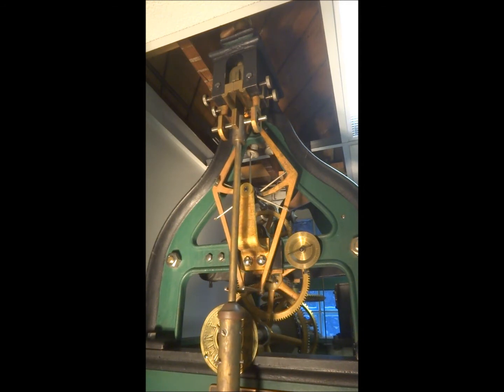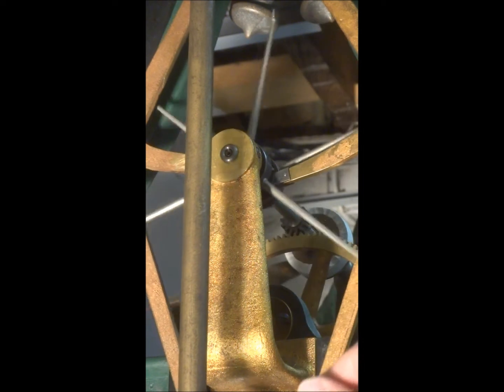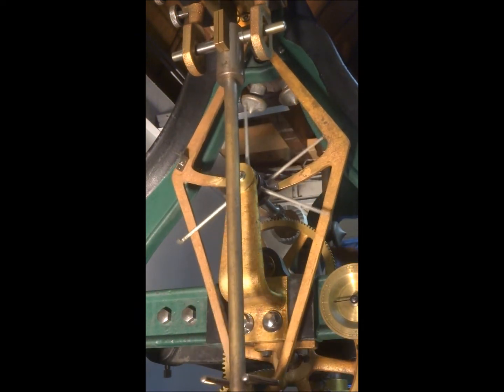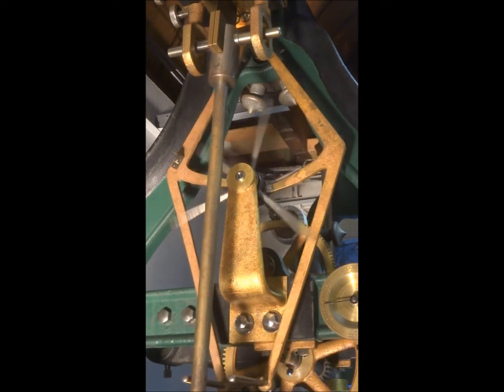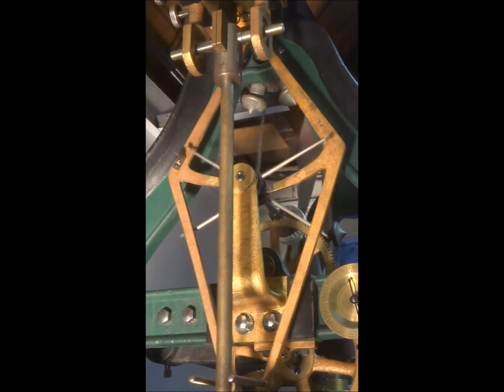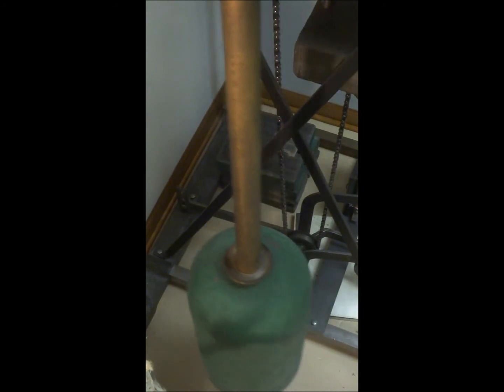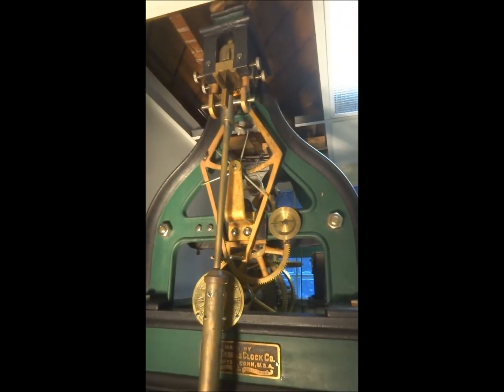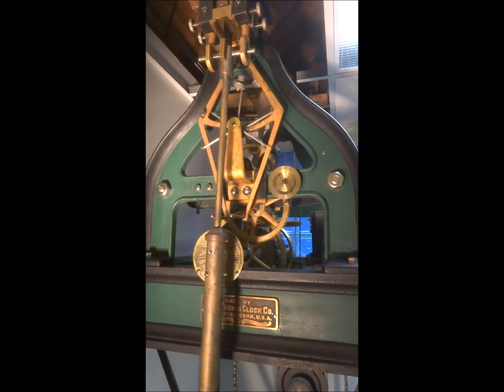Seth Thomas test 1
Here I try to recreate the catastrophic failure that occurred with the same sized movement as the one in California. The energy dampener (fly fan) has been disabled.